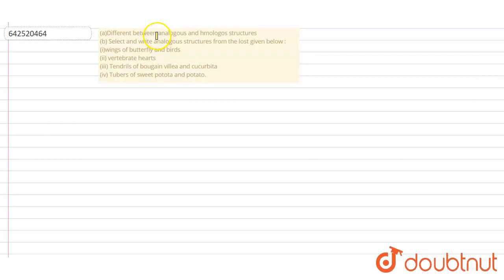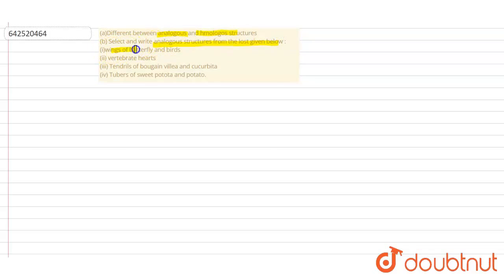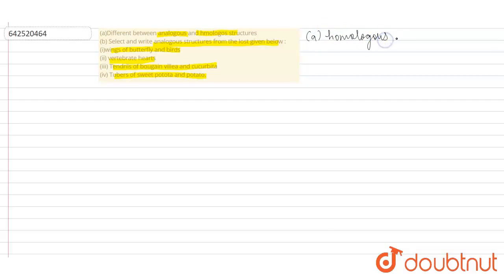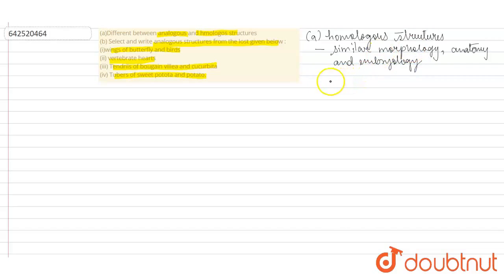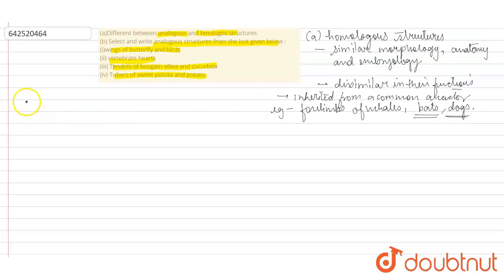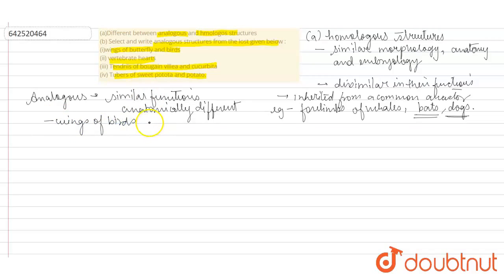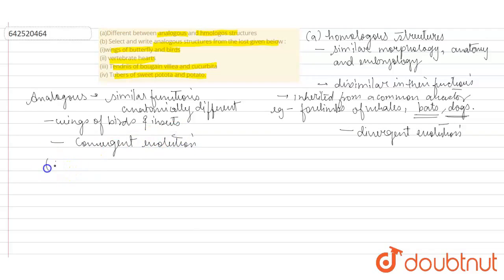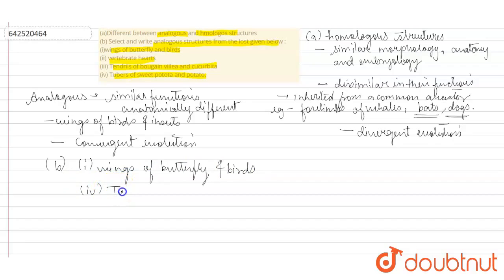(a)Different between analogous and hmologos structures (b) Select and write analogous structures...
(a)Different between analogous and hmologos structures (b) Select and write analogous structures from the lost given below : (i)wings of butterfly and birds (ii) vertebrate hearts (iii) Tendrils of bougain villea and cucurbita (iv) Tubers of sweet potota and potato.
Class: 12
Subject: BIOLOGY
Chapter: XII BOARDS
Board:CBSE

👉 Have Any Query? Ask Us.